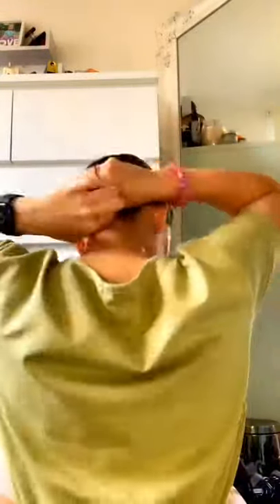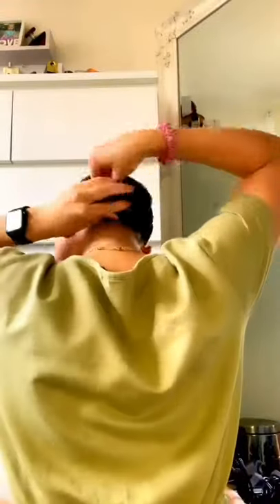Davines OI hair butter KKW low bun treatment hack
Davines hair butter is literally the holy grail of hair masks, here’s how I like to use mine!